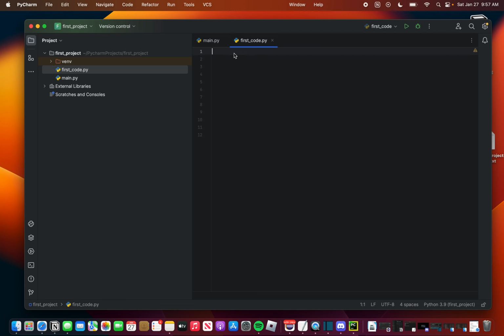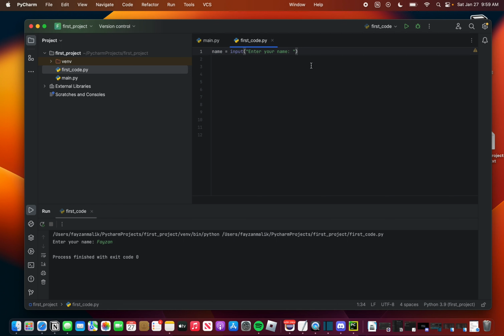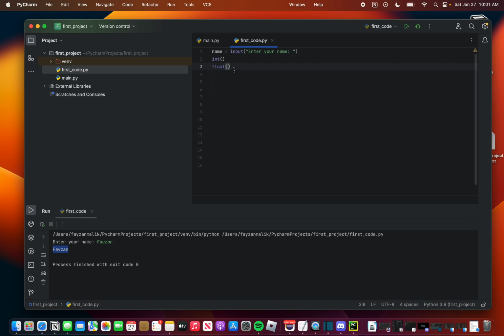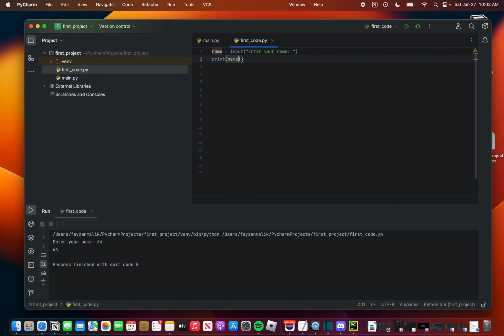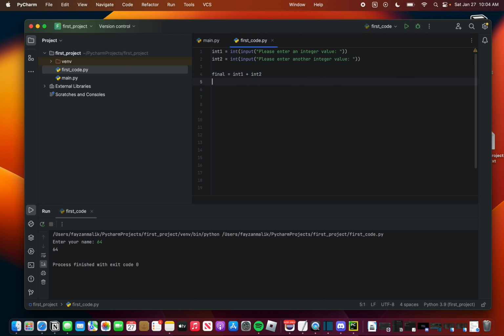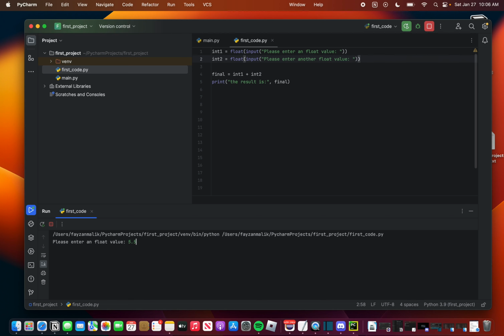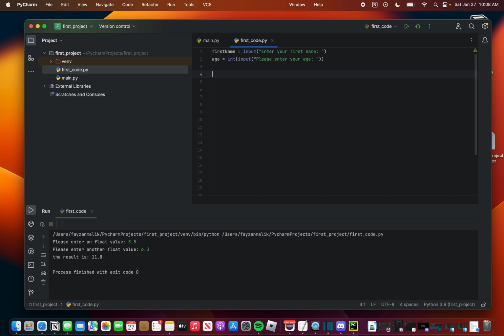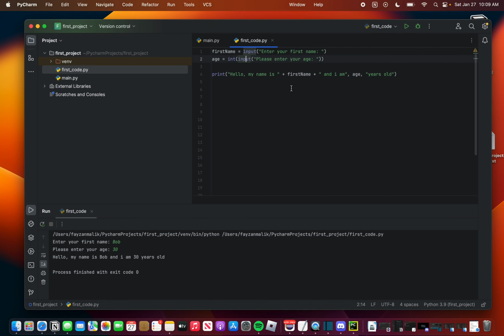Python Introduction to Input and Output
Examples also provided in video, please leave questions/comments down below, thank you!